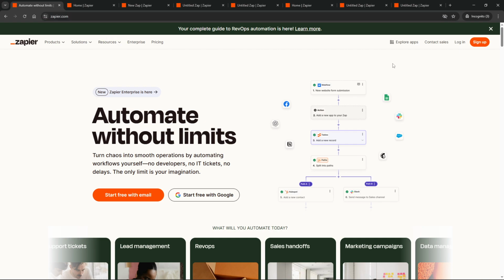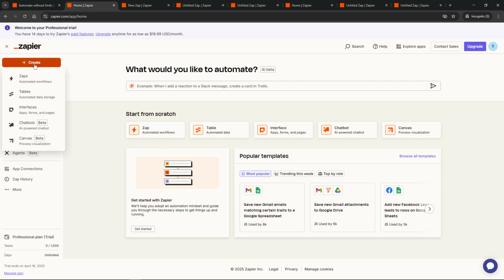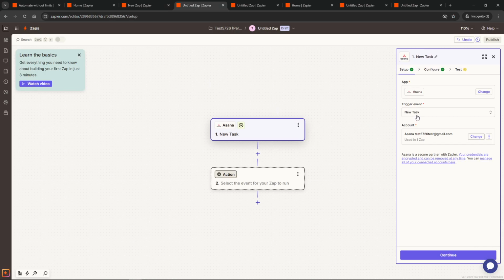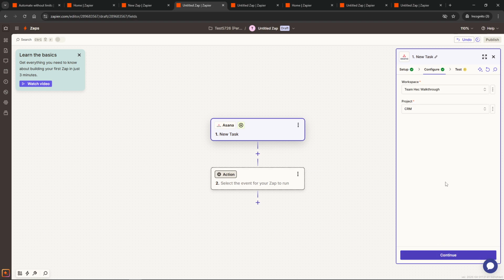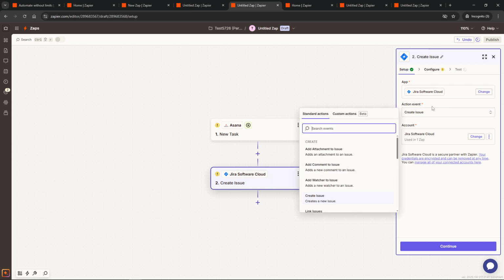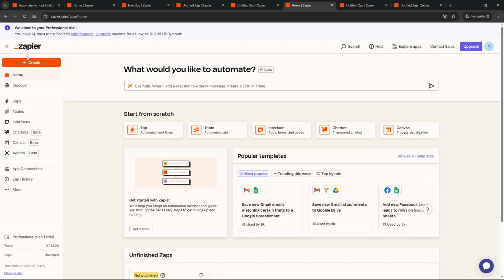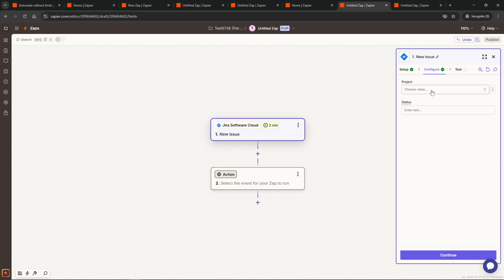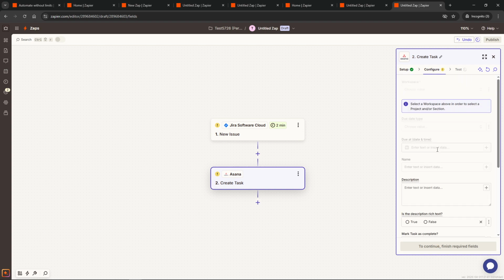How to Connect Asana and Jira With 2 Way Sync and Automated Updates [2025 Full Guide]